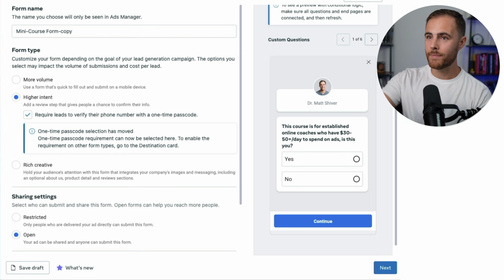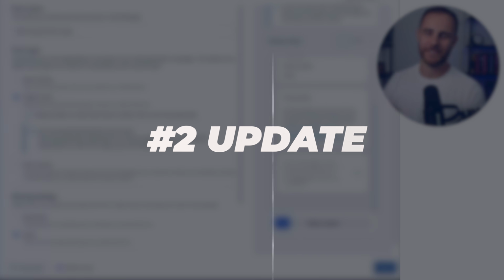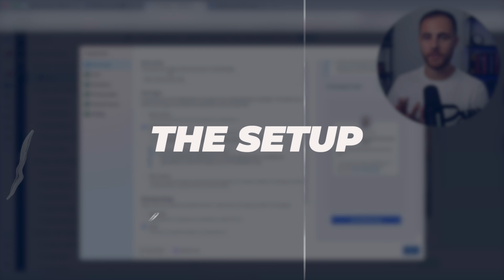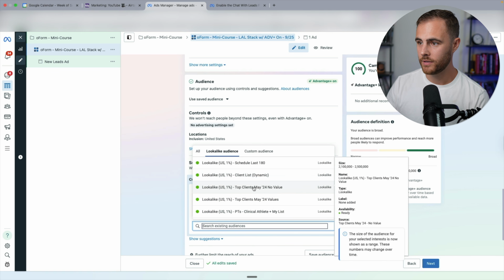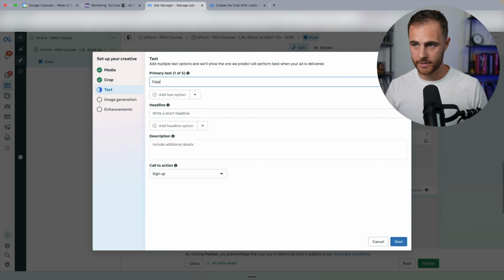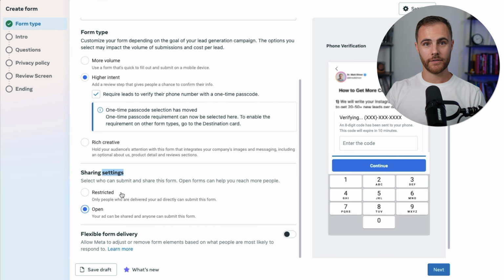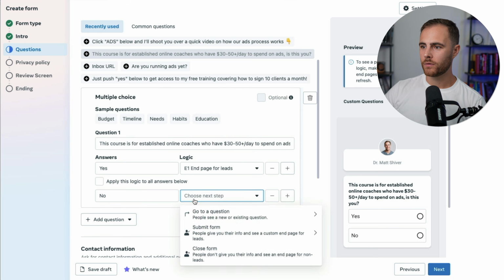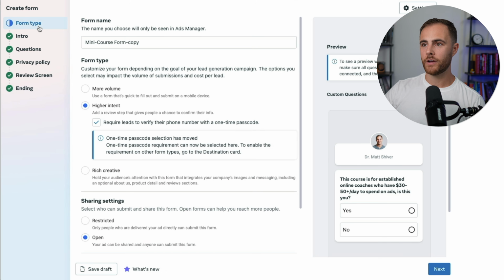NEW Facebook Ads Lead Form Update (Do This ASAP)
📝 How to Use Instagram Ads +: AI to Get More Online Coaching Clients
💰 Want help scaling your coaching business?

In this video, I reveal the exciting new updates to Facebook lead forms that will drastically improve lead quality and follow-up capabilities. Discover how to verify phone numbers and initiate conversations on Messenger to boost your lead conversion rates!

00:00 - Intro
00:41 - Lead Forms
01:32 - #1 Update
02:07 - #2 Update
03:54 - The Setup
07:11 - The Actual Form

- Dr. Matt